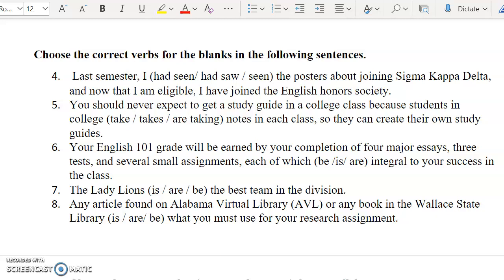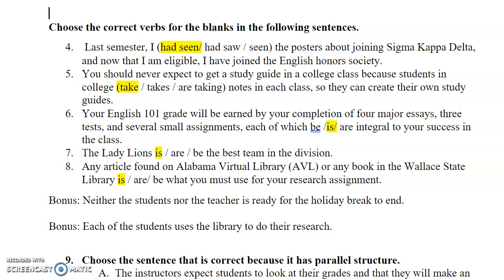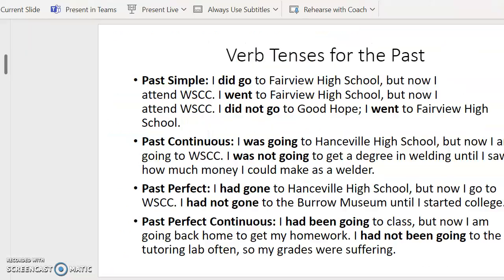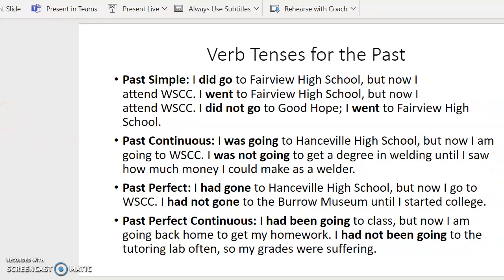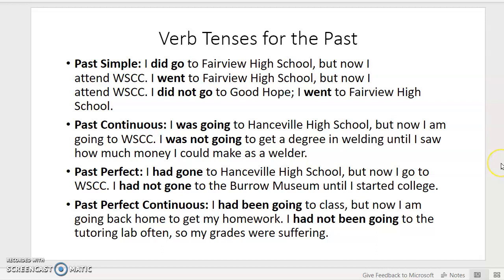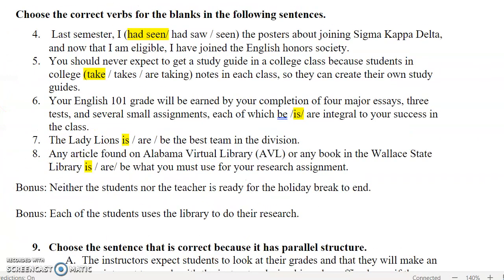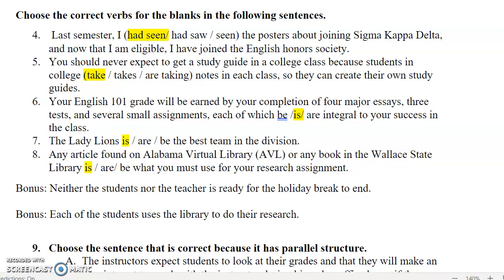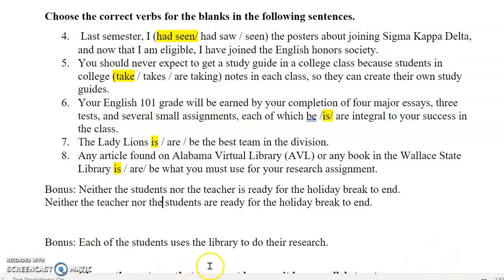Grammar Practice Test: Choose the Verbs